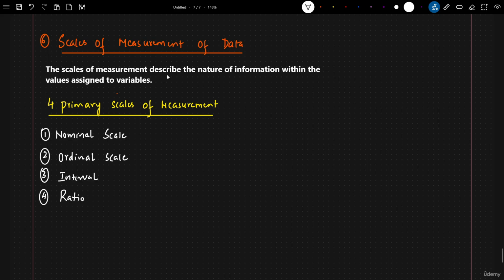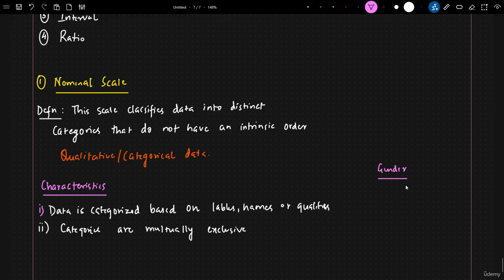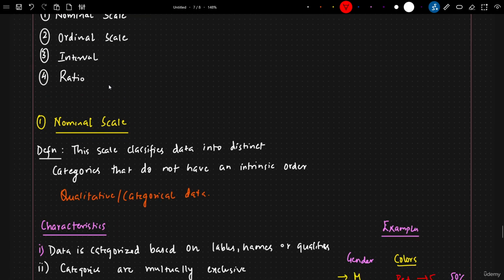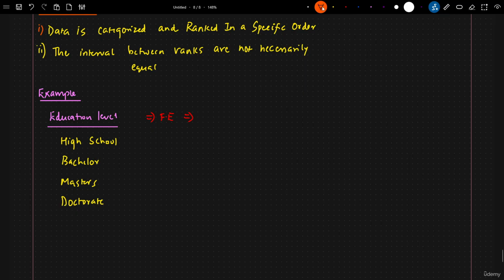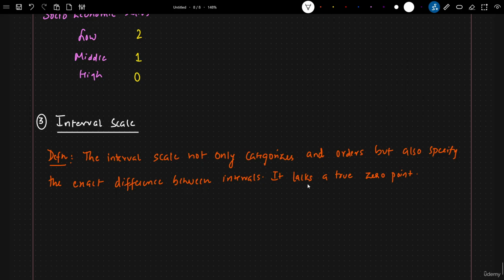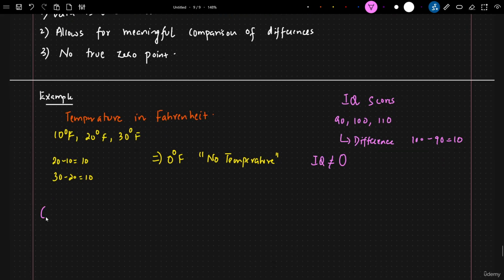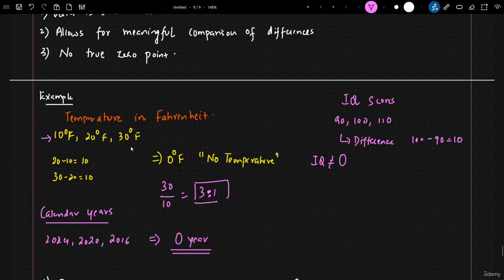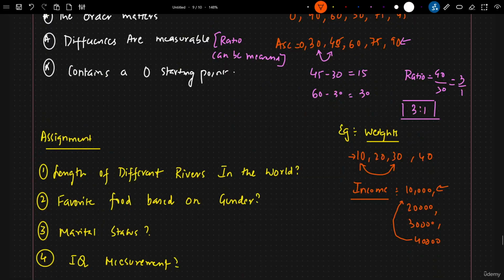07. Introduction To Statistics - 06. Scales OF Measurement Of Data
Lecture Topic: 07. Introduction To Statistics - 06. Scales OF Measurement Of Data